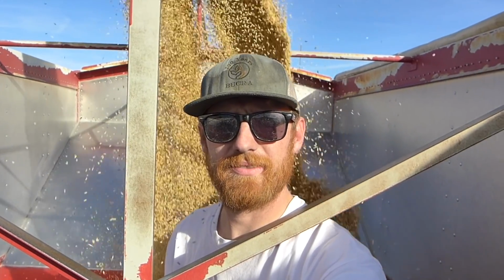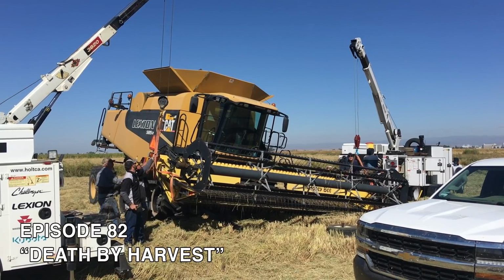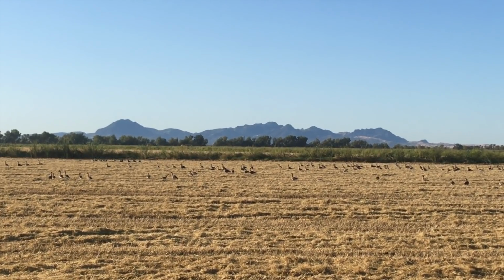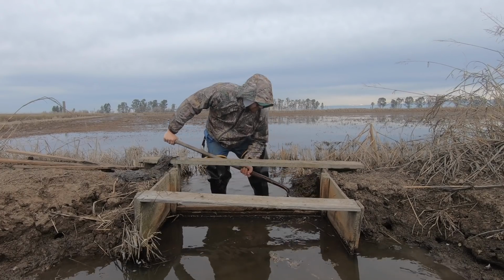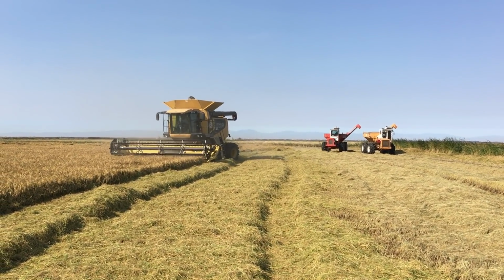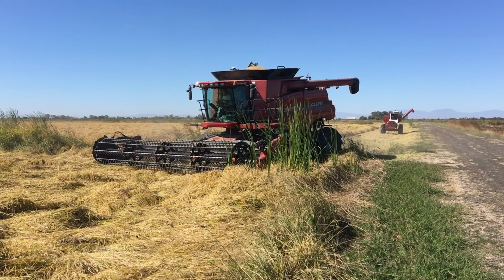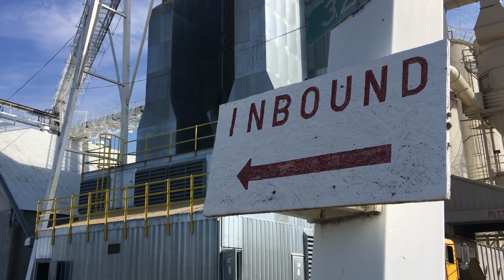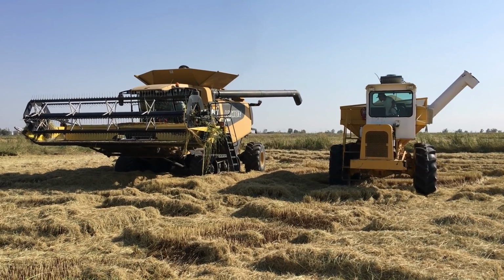Yield Loss during the 2019 California Rice Harvest!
During the second half of the 2019 California rice harvest we started seeing some yield loss. In this harvest video we'll look back through the crop year and find the reason why we're harvesting less rice.

Aside from the yield loss we had a smooth 2019 harvest--no major tractor breakdowns and the weather cooperated.

If you missed my video on the first half of our harvest check out Episode 112 titled "The John Deere CTS Returns!":

Also check out past harvest videos:
• 2016 Harvest:

Please share this episode if you found it entertaining and/or educational.

I will make an effort to respond within 24 hours.